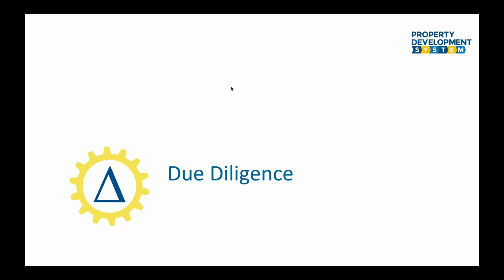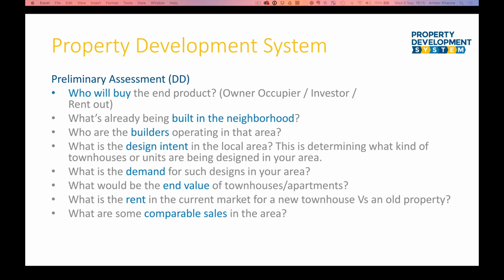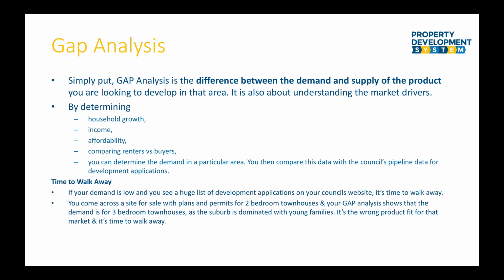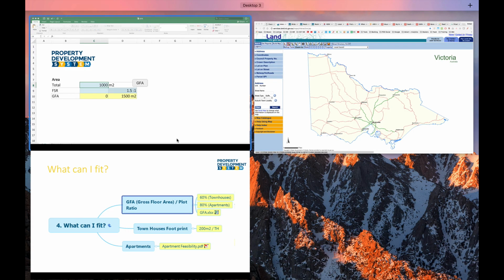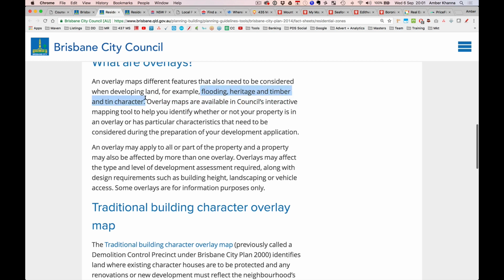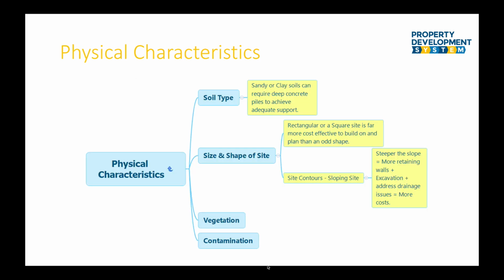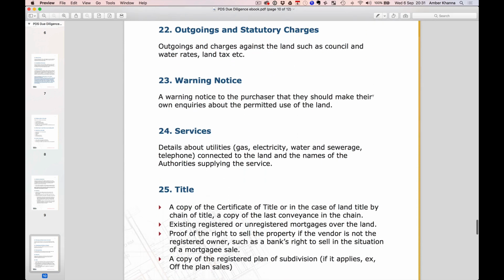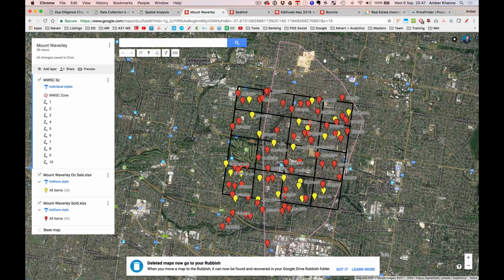Why Due Diligence Is Critical in Property Development and Site Selection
🏗️ The Importance of Due Diligence in Property Development 🏡

Thinking of investing in property development? Due diligence is the key to successful site selection, risk management, and feasibility analysis before you commit to a project. In this video, we break down essential steps every developer must follow to evaluate a site, mitigate risks, and maximise profitability.

📊 What You’ll Learn in This Video:

📍 Site Selection & Preliminary Assessment – Learn how to analyze location, demographics, demand-supply trends, and the highest and best use of land.
📉 Risk Management in Property Investment – Understand zoning restrictions, environmental constraints, and legal considerations before making a purchase.
📈 Market Data & Gap Analysis – Discover how to analyze rental yields, local demographics, and future urban development plans to ensure investment success.
🏠 Planning Regulations & Zoning – Learn how to check zoning laws, overlays, and planning restrictions using online government resources.
🔍 Conducting Feasibility Studies – Master financial feasibility calculations and market comparisons to evaluate site potential.
🏗️ Impact of Infrastructure & Transport – Explore how proximity to schools, highways, and transport hubs affects property values and demand.
📉 Avoiding Common Developer Mistakes – Case studies on failed developments due to poor due diligence and incorrect planning assumptions.
⚖️ Legal Aspects & Property Documentation – Understand vendor statements, contract clauses, and legal restrictions to safeguard your investment.
🛠️ Strategies for Successful Property Development – Learn how to structure development projects for maximum ROI while minimising risks.

📊 Key Market Insights:

🏡 Property Development Trends – Some suburbs have seen 16% price growth in 24 months, while oversupplied areas saw 17% declines.
📉 Rental Market Indicators – A rental yield of 5-7% suggests an area with strong tenant demand and capital growth potential.
📊 Development Planning Success Rates – In some councils, over 40% of permits are delayed or rejected due to zoning and overlay issues.
🏗️ Infrastructure Impact on Property Prices – Properties within 500m of a major transport hub see an average price increase of 10-15%.
🚧 Construction Timelines & Builder Performance – Some projects take up to 2 years, affecting project profitability.